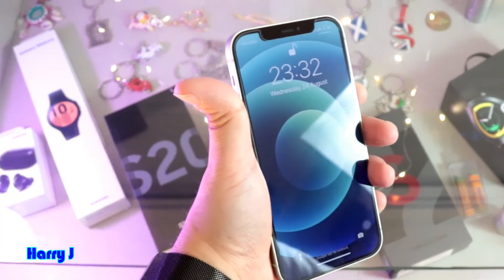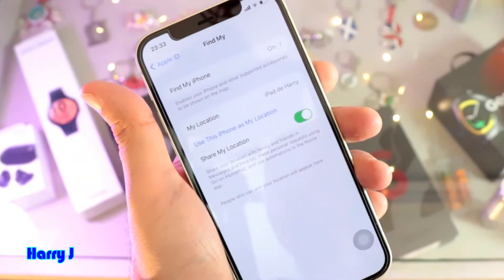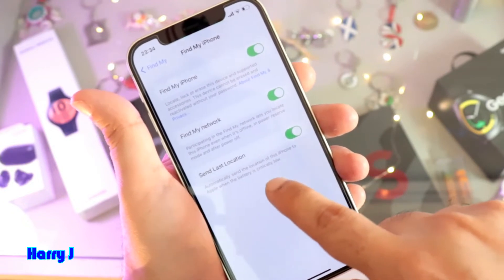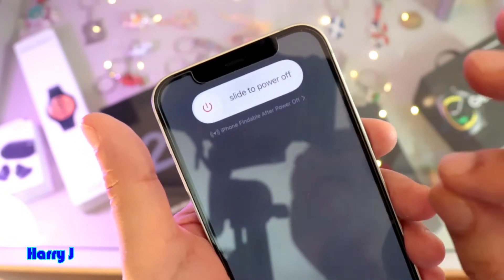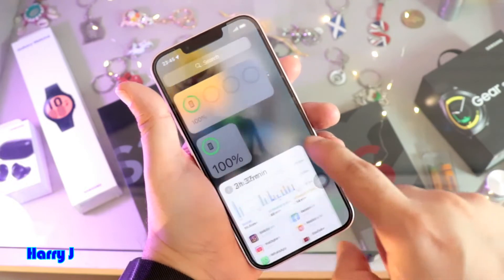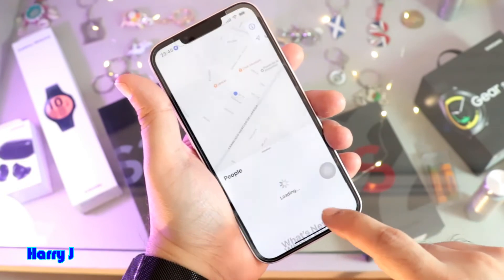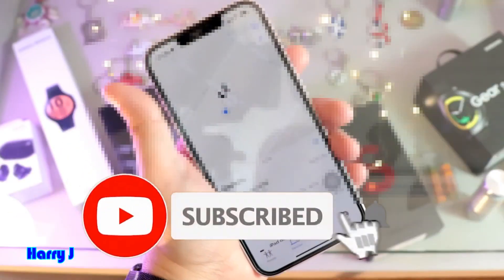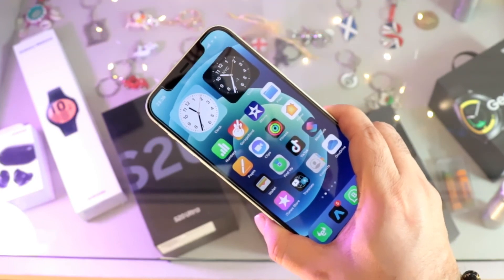How to find my lost or stolen: iphone 12 Mini, Pro, & Pro Max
How To install  & Create Account On Zoom For IPhone 12, 11, X, 8, 7 Pro, Max, Mini

Fix Airpods not working to whatsapp call iphone 12, 12 Pro, 12 Pro Max & 12 Mini

How to Fix  No Sound Issue on iPhone 12, 12 Pro, 12 Pro Max & 12 Mini

How to setup a Galaxy Watch Active 2 with an iPhone 12, 12 mini, 12 Pro, Pro Max

How to install Tiktok and Create account in iphone 12 12 mini, 12 pro, 11, 11 pro, X, XS

Transfer WhatsApp from iPhone to iPhone 12, 12 pro, 11, 11 pro, X, XS, 8, 7, 6 & Plus

How to Fix White Icons on an iPhone 12, 12 pro, 11, 11 Boot Speed Test Apple iPhone 12 vs Samsung Galaxy Note 20 Ultra